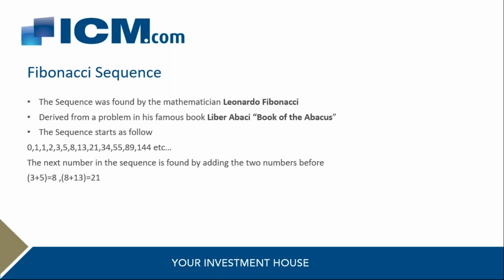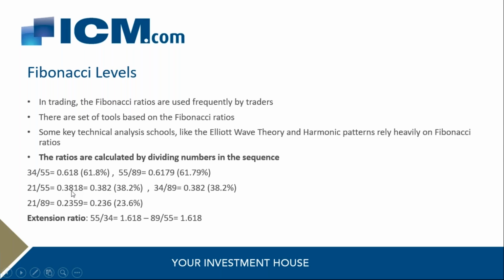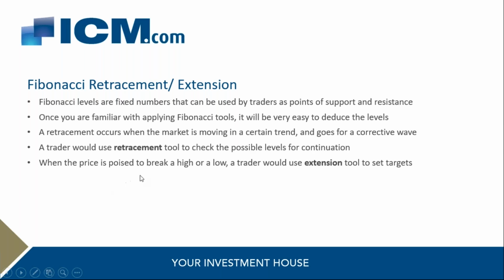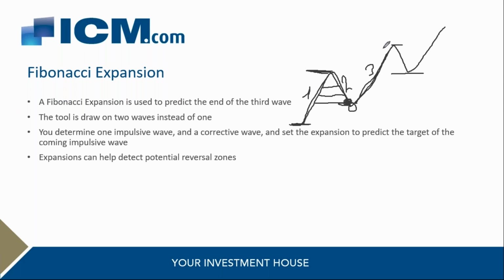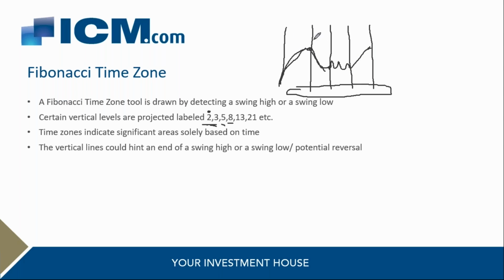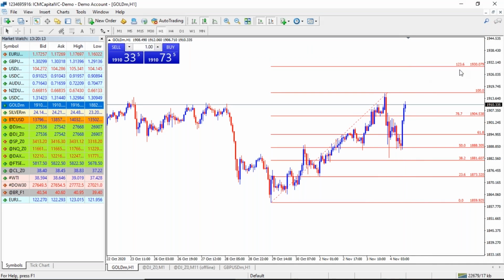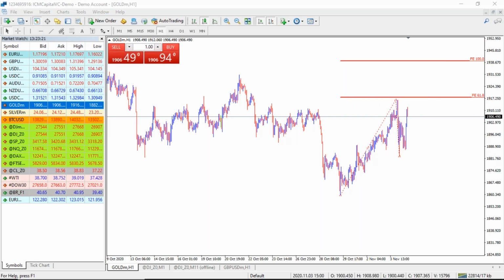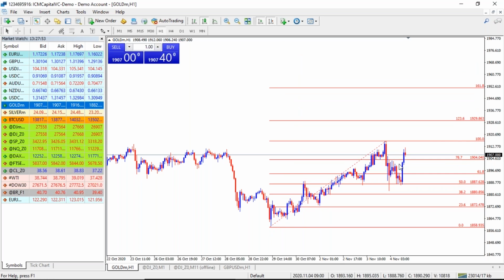Lesson 7: Understand Fibonacci Tools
Fibonacci tools are among the best and smoothest tools used by traders to enhance their trading decisions.

Watch the replay to learn more about:
- Fibonacci Retracement/Extension
- Fibonacci Expansion
- Fibonacci Fan

The webinar will end with an interactive Q&A session.

Panellists:

Wael Makarem is a market analyst with almost ten years of experience. He joined the world of trading since he was still earning his Business Administration degree at the American University of Beirut. He enrolled in several openings with reputable forex brokers. Also, he is serving as a committee member at the Lebanese Society of Technical Analysts (Chapter of the International Federation of Technical Analysts). He held a series of educational seminars and webinars tackling numerous trading topics aiming at sharing his knowledge with traders.

Sai Mahesh has more than 15 years of experience in the financial services industry, with hands-on experience in capital markets. Sai has delivered numerous seminars on the latest trading strategies and industry trends that have made him recognized as a proficient investment strategy specialist.